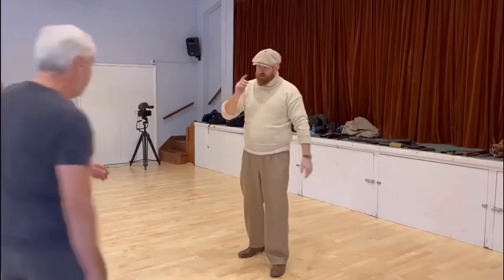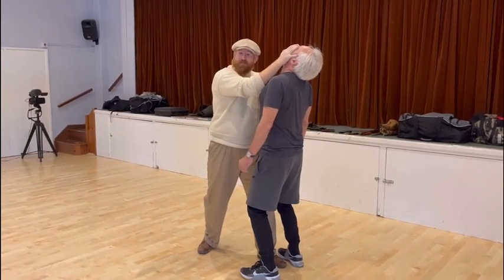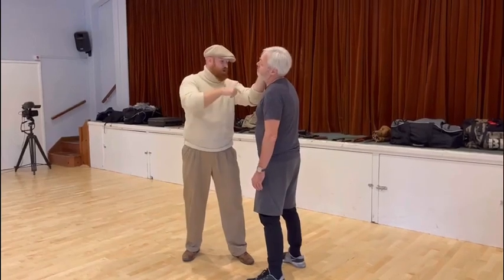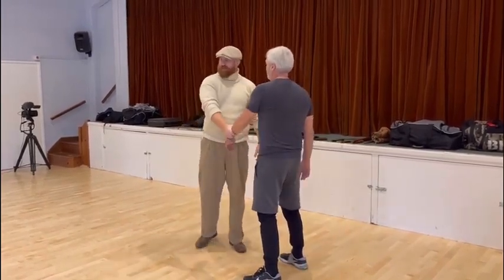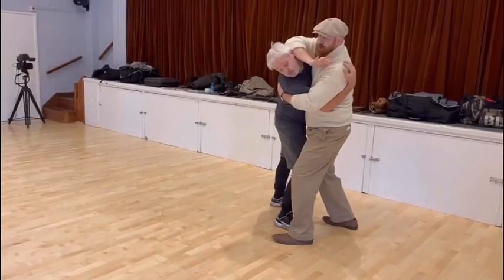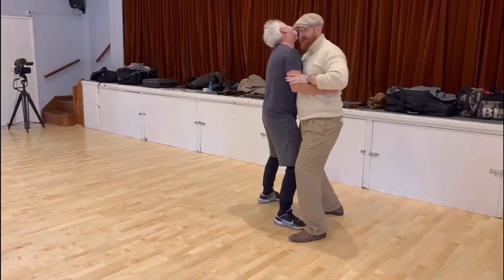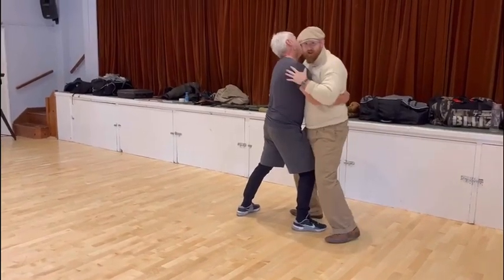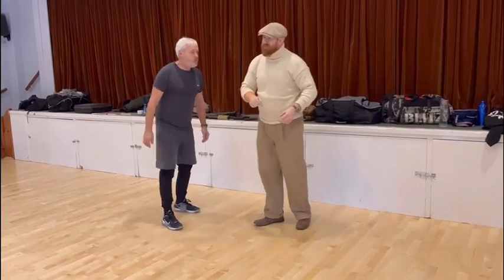Inverted Chin Jab - Defendu, Fairbairn, All in Fighting